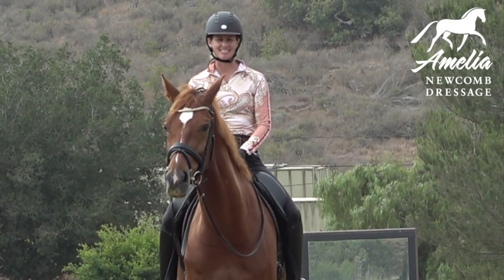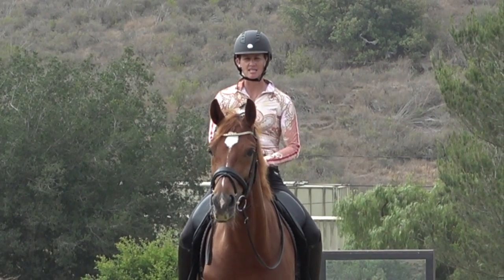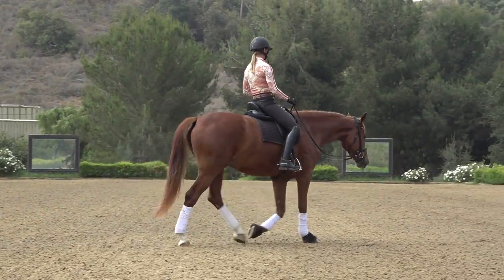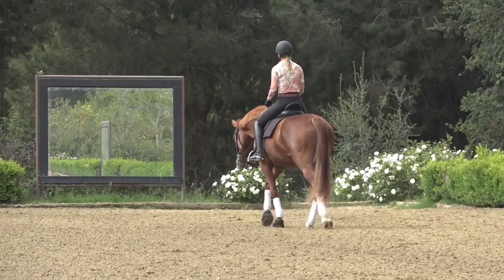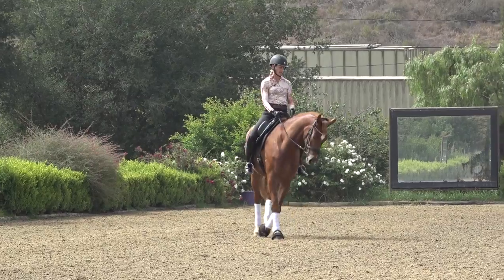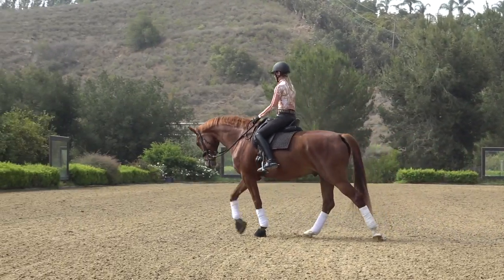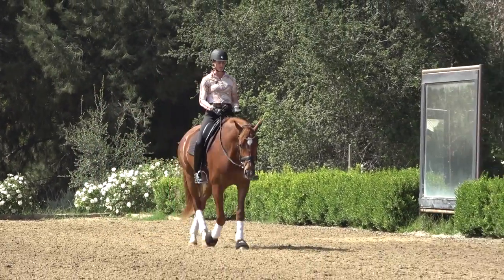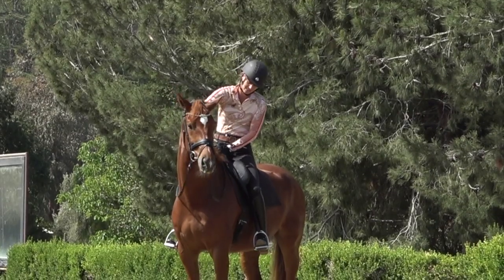Walk Exercises for all Horses (And Especially Older Horses)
Most ALL riders forget to practice the walk! But believe it or not, you can accomplish a LOT at the walk.

For those of you that ride older horses, you will want to spend a lot of time at the walk to give your horse a chance to warm-up. The walk is also less wear and tear on your horse than the trot and canter.

You can accomplish a lot at the walk - you can work on rhythm, suppleness, lateral work, transitions, and your position!

Where as you want to practice your trot extentions sparingly because they cause a lot of strain on your horse, you can pretty much do an unlimited amount of work at the walk.

Always start out the ride, if possible, with walking on a loose rein. You want to feel that the walk is swinging, active, and that the horse is moving through the whole body. You want your horse to walk like a runway model.   This really stretches and loosens your horses’ back and stifles and helps build suppleness and fitness

Once you take up the contact, I like to practice walking serpentines to get the horse supple and bending.  You can also practice leg-yields at the walk and walk-halt walk transitions.

One thing to note about the walk is that the walk technically does not have impulsion.  Impulsion is defined by the amount of suspension in the gait and since the walk does not have suspension, it does not have impulsion.

Therefore you want to be careful about taking up too much contact on a young horse or a green horse.  If your horse starts to get backed off or stop, then ride forward up to the trot or canter to help resolve the issue.

I encourage you all so spend a little extra time at the walk.  Slowing things down and taking time to focus on the details will help you and your horse!